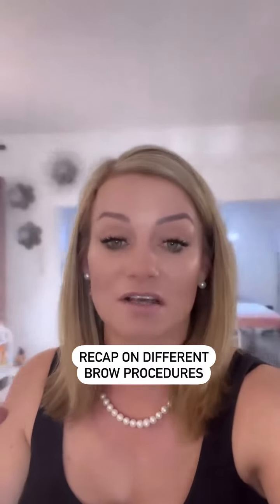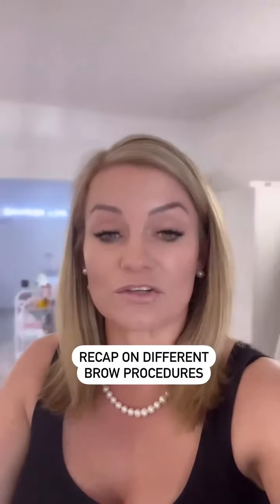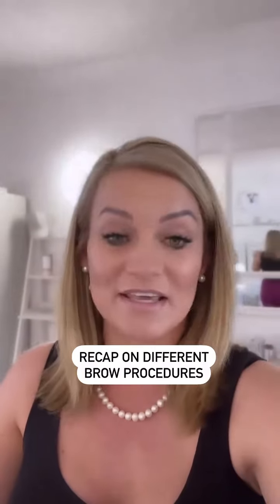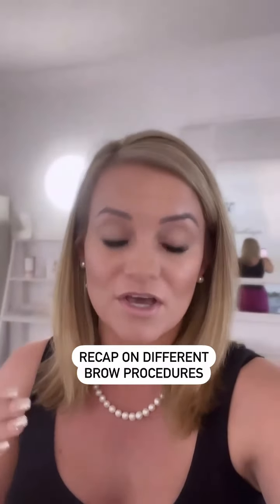Different brow procedures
Want to find out more about the different permanent makeup procedures pertaining to eyebrows. Microblading, combo brows and ombre powder brows... watch this video to help you choose.